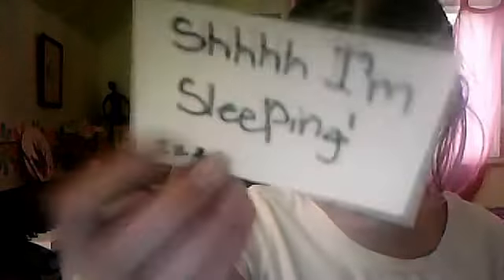how to make door cards